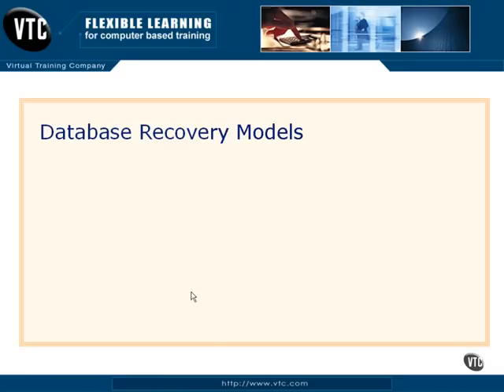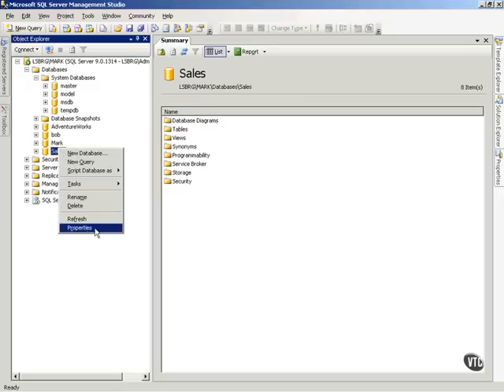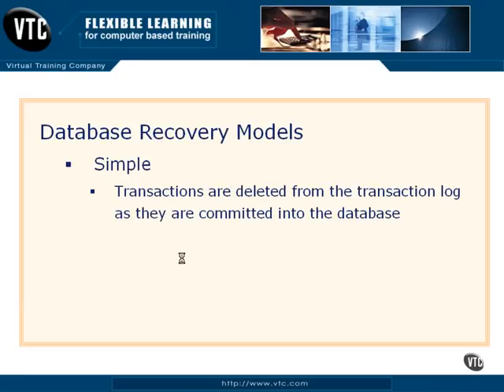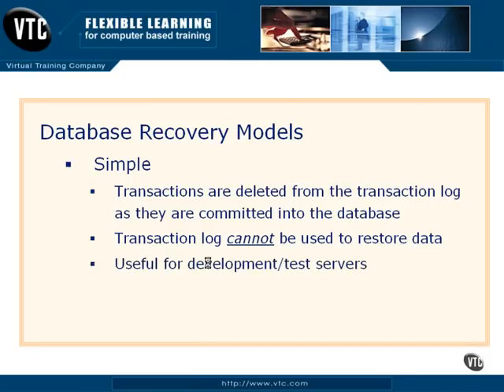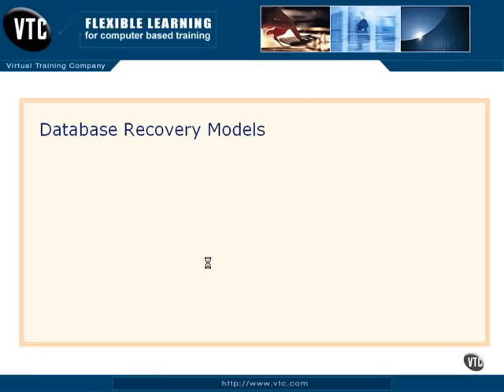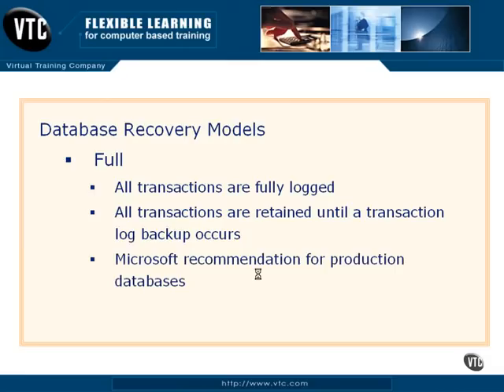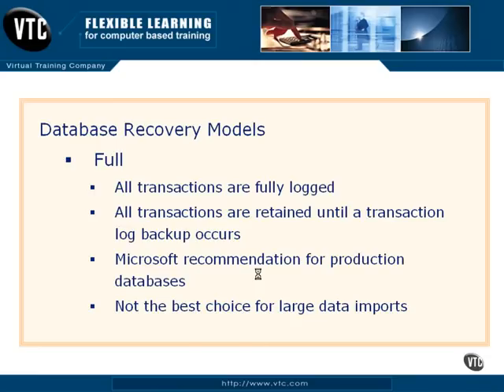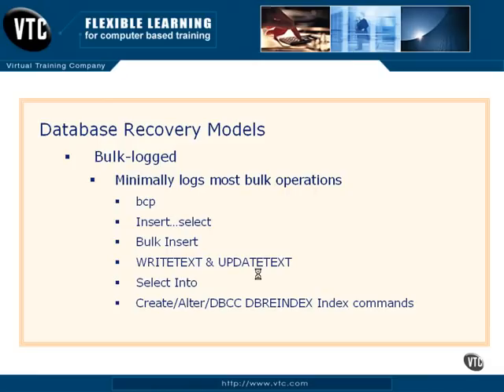Database Recovery Models Lesson 11.2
Chapter11.Database Backups